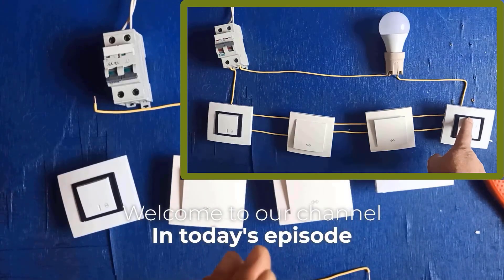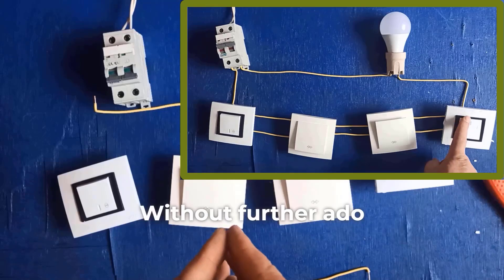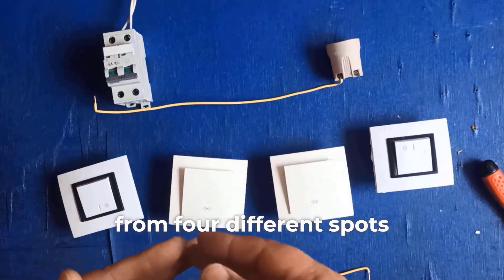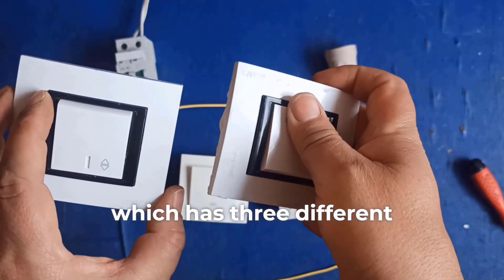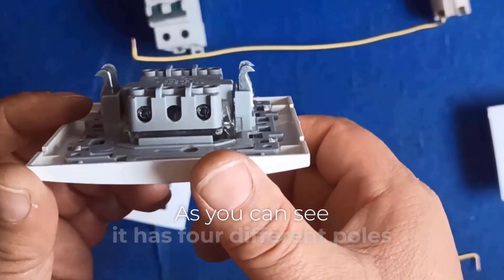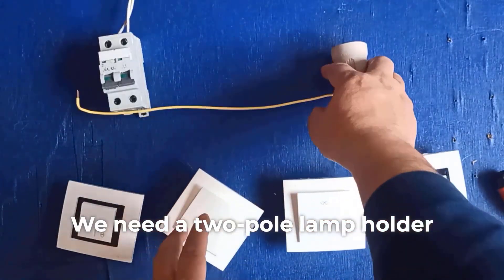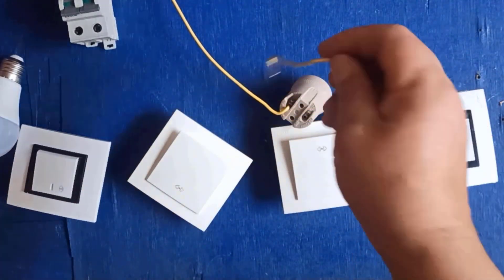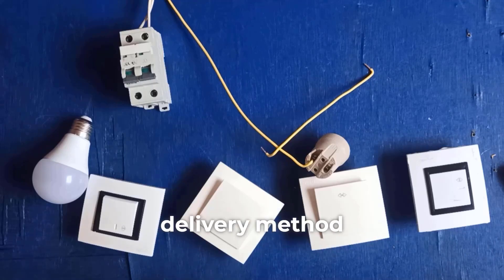How to Control a Light from 4 Different Locations | Easy Wiring Tutorial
In this tutorial, we will show you how to control a light from 4 different locations with ease. Whether you're installing a light control system in your home or learning the basics of electrical wiring, this step-by-step guide will teach you everything you need to know.

You'll learn how to wire a 4-way switch system, which allows you to control a single light fixture from multiple locations. This is perfect for hallways, large rooms, or staircases where multiple switches are needed. We will explain the necessary tools, components, and safety precautions to ensure a smooth and safe installation process.

Key steps covered include:

Understanding the wiring diagram for controlling a light from 4 locations.
How to install a 4-way switch and configure the circuit.
Tips and tricks for avoiding common mistakes during the setup.
If you’ve ever wondered how to manage your home’s lighting from multiple spots, this tutorial is for you! By the end of this video, you’ll have the skills to set up a multi-location light control system with confidence.